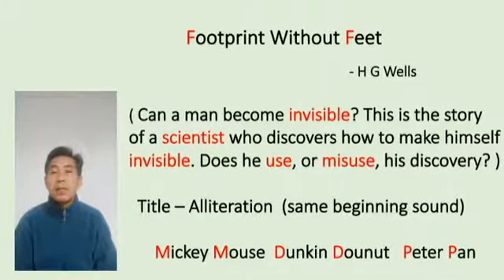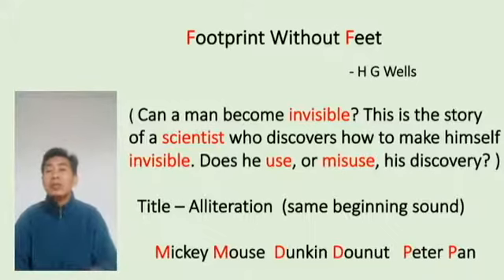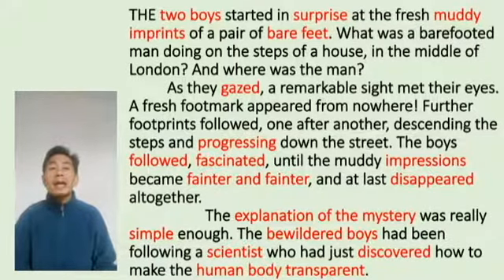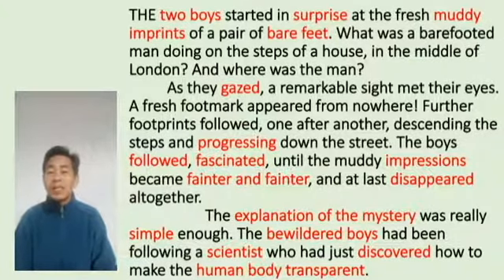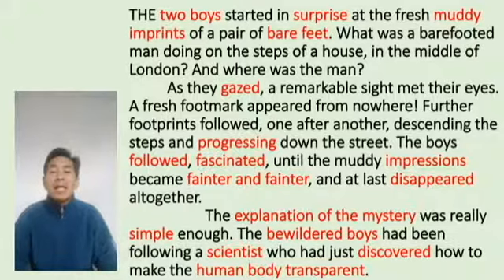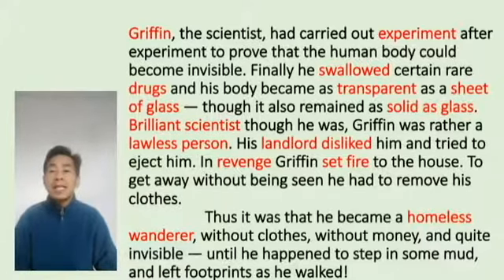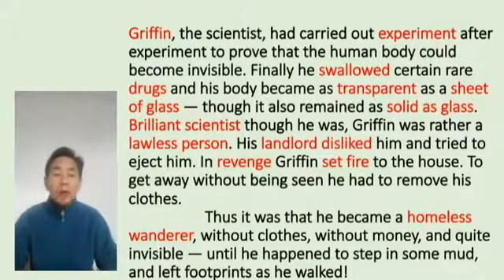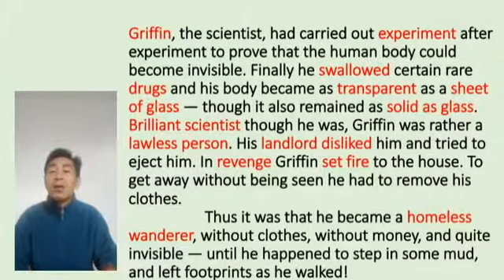Footprints Without Feet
NCERT Textbook Footprints Without Feet"